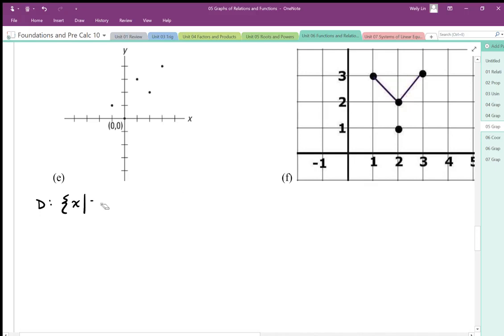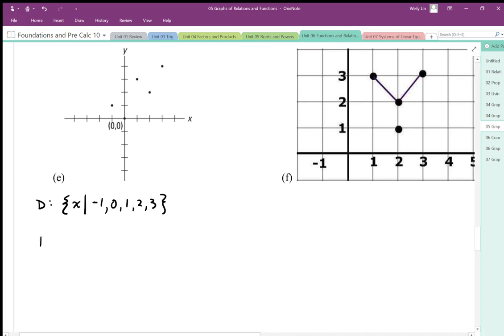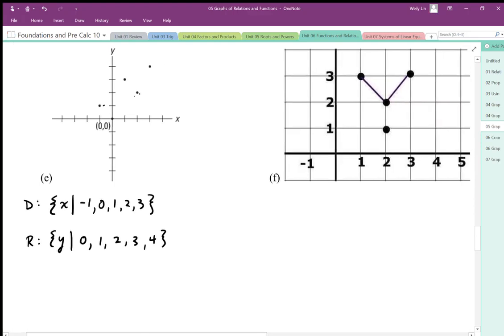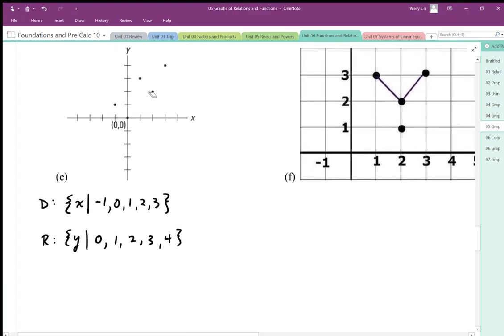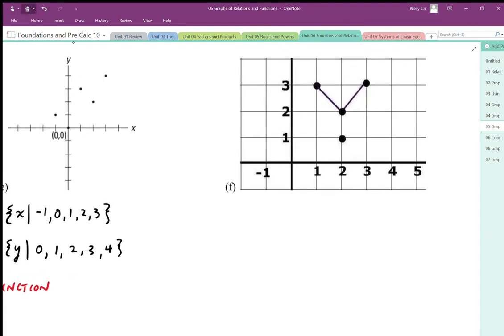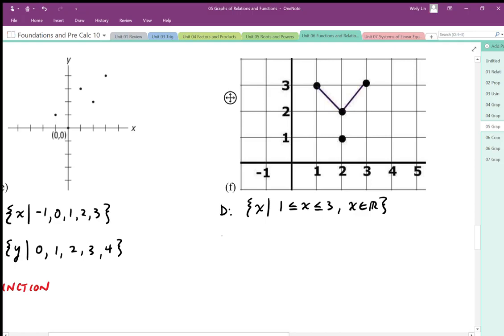05 Graphs of Relations and Functions Part4